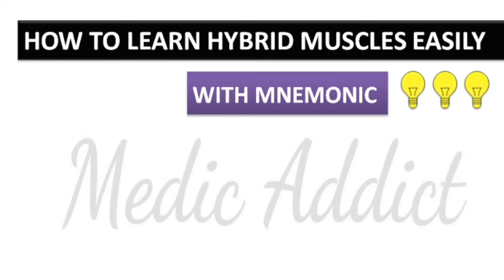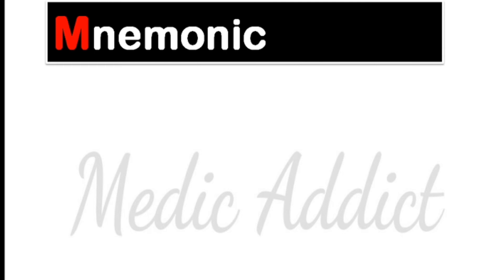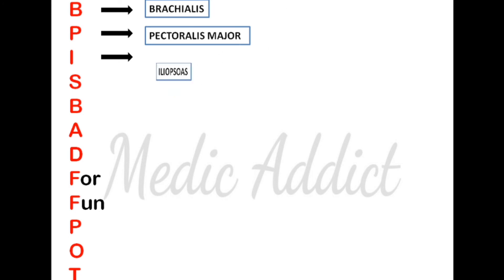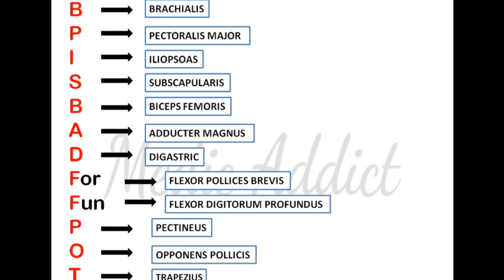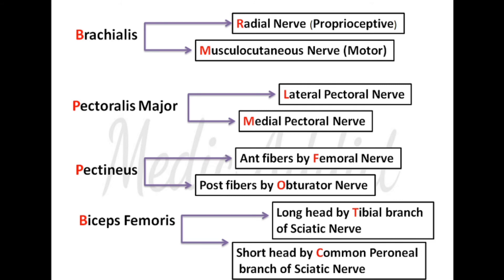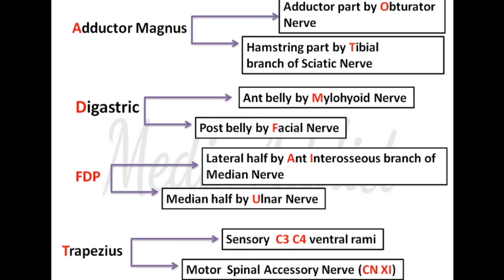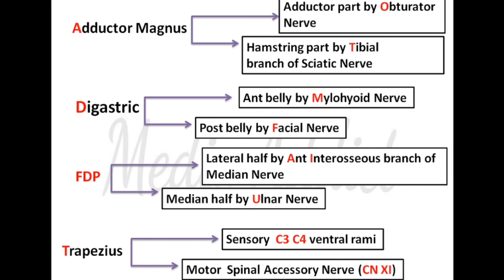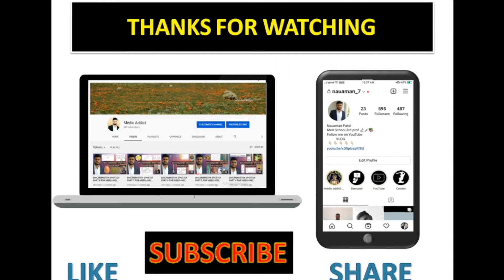Hybrid muscle General anatomy|Hybrid muscle mnemonic & explanation|Mon Mnemonic Ep1|Composite Muscle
Holla folks !

Welcome once again
Muscles and their nerve supplies are the most important topics that are asked in the viva exams
Ever wondered how do people learn muscle names and their nerve supply  so easily for longer time duration??
Check out the full video and see yourself 😀😎😎

HYBRID MUSCLES

       Composite or hybrid muscles are those muscles which have more than one set of fibers but perform the same function and are usually supplied by different nerves for different set of fibers

In simple words these are the muscles having DUAL NERVE SUPPLY
 Some Examples
      Brachialis
      Adductor magnus
      Pectineus
      Flexor digitorum profundus
      Iliopsoas
      Digastric muscle
      Pectoralis Major etc.

Commonly Confused muscle which are NOT HYBRID
   Rectus femoris
   Omohyoid
   Occipitofrontalis.

WHO AM I:

I'm Nauaman Patel,MBBS student 3rd year.

I make videos about medicine, various lecture series, productivity , insight into my life , videos helping medical students .

Anyway thank you so much for stopping by, hope I've earned your subscription and love ❤️

If you’d like to talk, I’d love to hear from you.